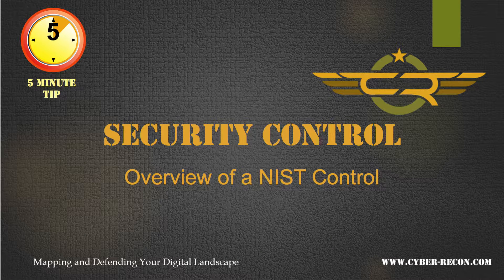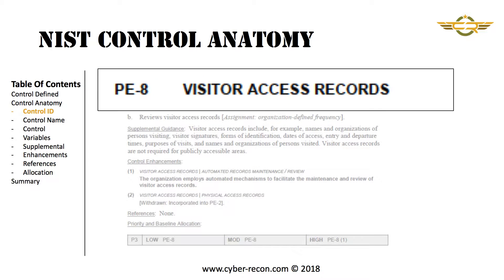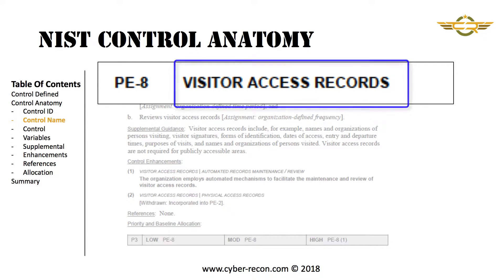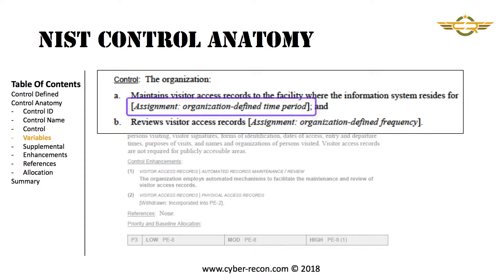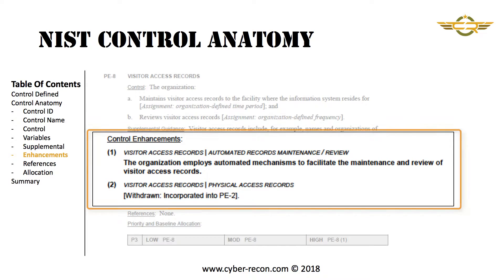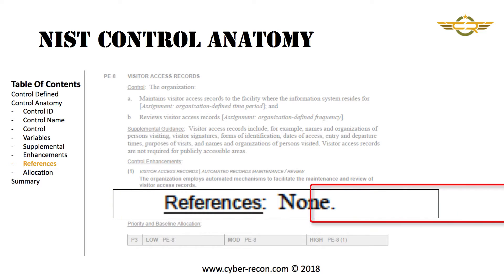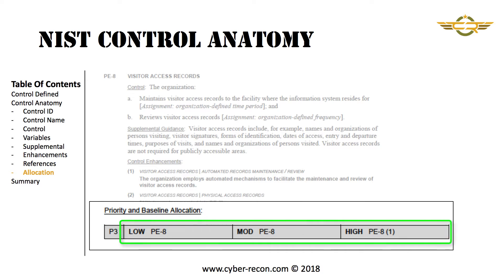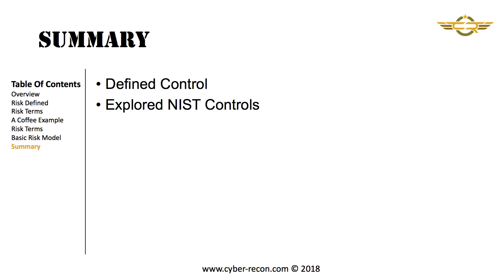FMT Controls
This five-minute video provides a quick overview of the anatomy of a NIST control.